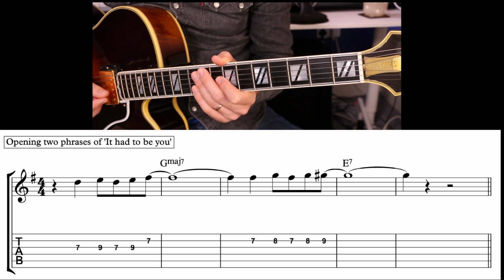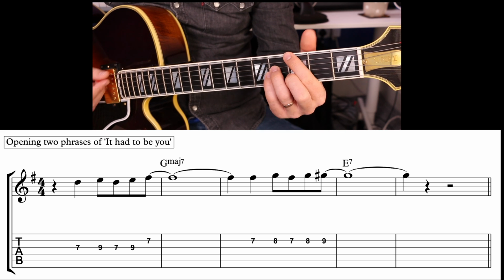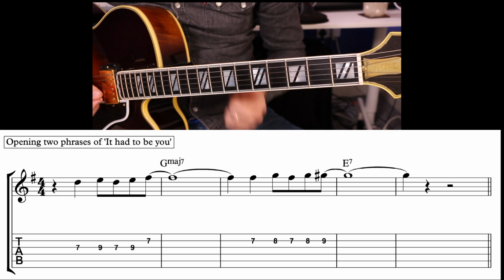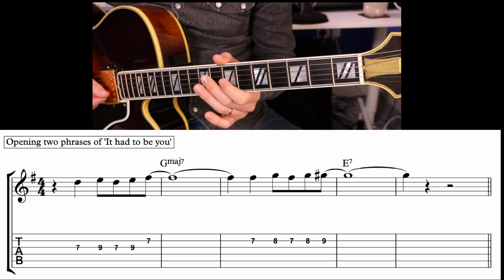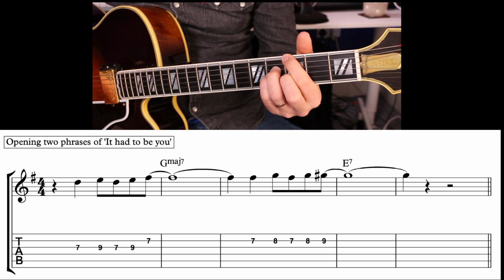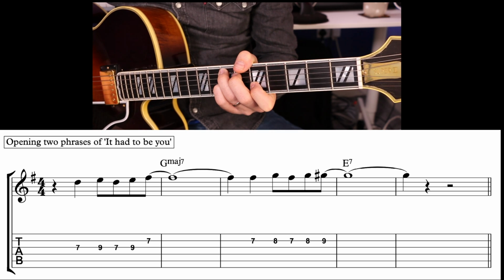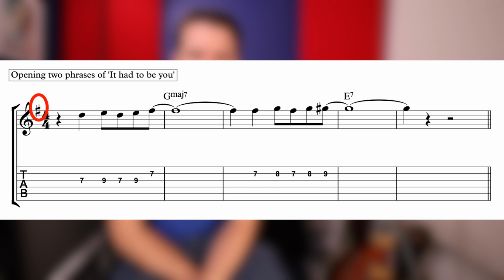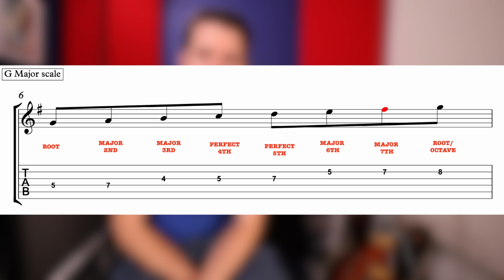🤝Connecting melodies to chords 🎸 Beginner to intermediate move 👊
🎵 You can't just learn melodies in isolation. You need to understand how they relate to the chords and harmony of the standard you are learning.  In today's lesson we look at this important topics that takes you from being beginner level to intermediate as you move into the realms of understanding what you are playing.  This video covers:

🔴 How to work out the intervals of a melody
⚫️ Why its a better way to think

00:00 Are you connecting chords to melodies?
00:38 Melody to work with
01:00 What key are we in?
01:14 Take interest in the last note
01:32 Interval qualities
02:02 How to work out intervals in relation to a chord
02:18 Major scale intervals
02:39 Chromatic scale intervals
03:11 Work out a intervals of whole phrase
03:32 More useful than notes?
03:55 Transpose to C major
04:19 Solid foundation
04:25 Know the target notes
05:34 The importance of 3rds
06:04 Try this with a melody
06:37 Think in notes and intervals
06:49 Summary
07:23 It had to be you

▶️ Really get to grips with the harmony packed inside the major scale with eBook: The C Major scale: practice for the jazz guitarist